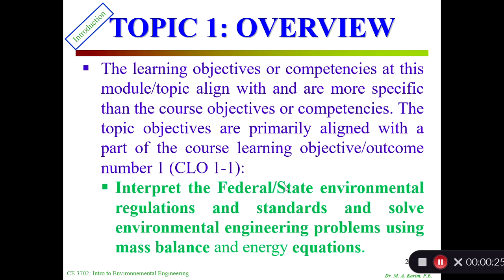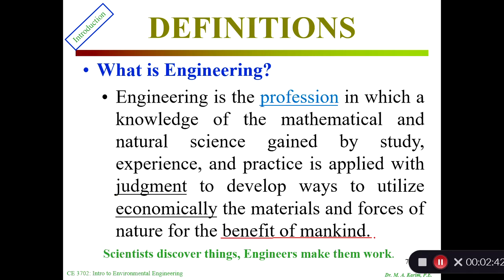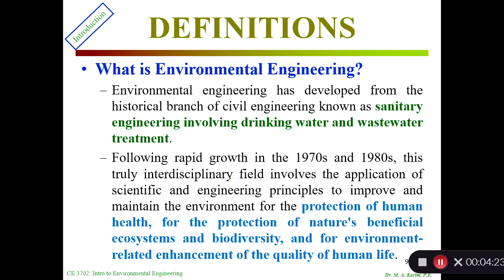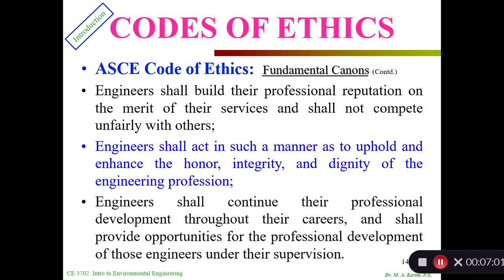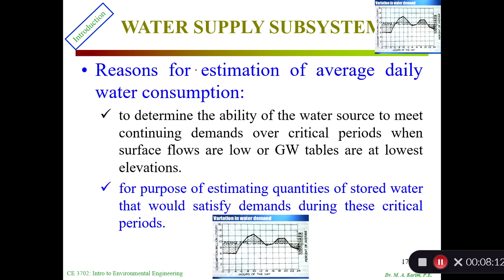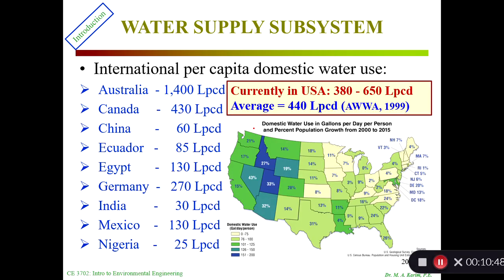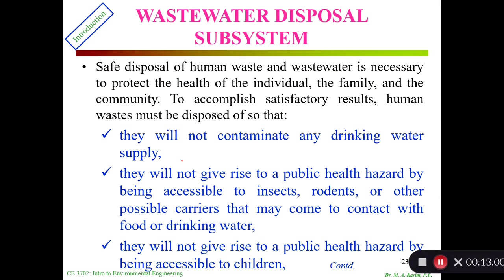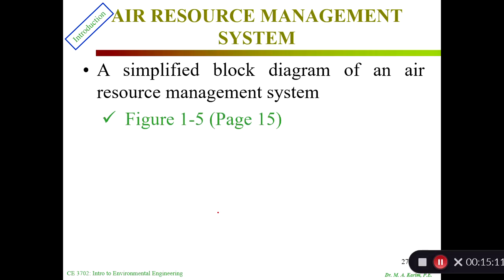CE 3702 Topic 1 Lecture Video 1